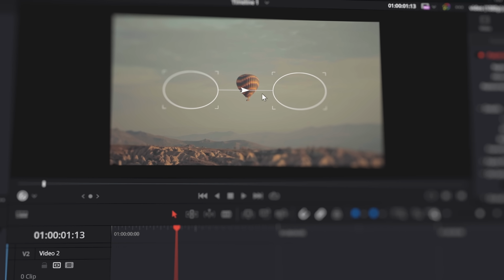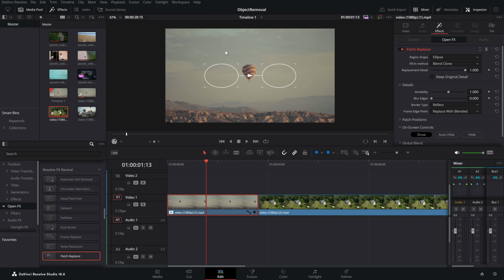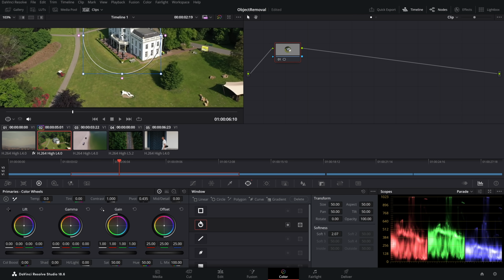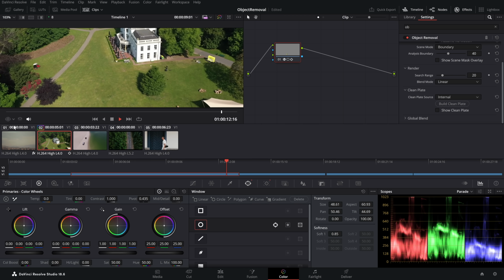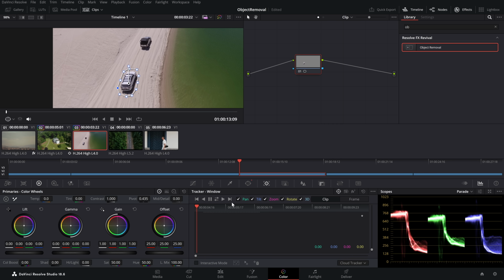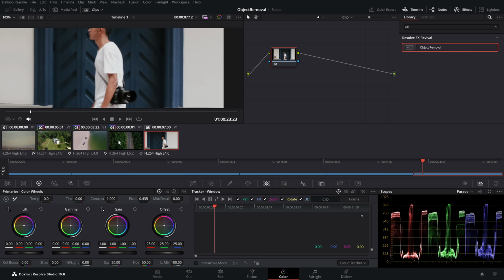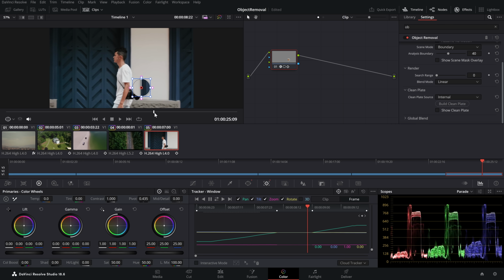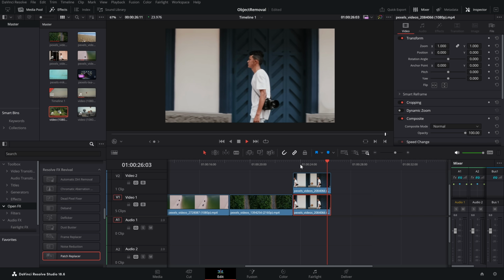Object Removal in Davinci Resolve 18 Studio!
Need to remove something from your footage in Davinci Resolve 18 Studio!? Well, here's a guide to help you do just that. The Object Removal tool in Resolve is very clever, but it's not perfect and it can be a little confusing to get to grips with. Hopefully this video helps to clear things up!

00:00 Intro
00:40 NVIDIA
01:35 Patch Replace (FAST)
03:38 Object Removal Overview
07:28 Scene Modes
08:27 Example 2
09:24 Search Range
10:21 Oh Easy example
11:19 Tricky Example
15:43 Outro